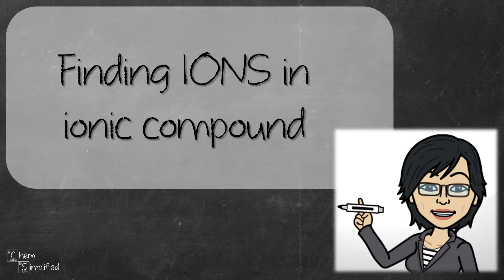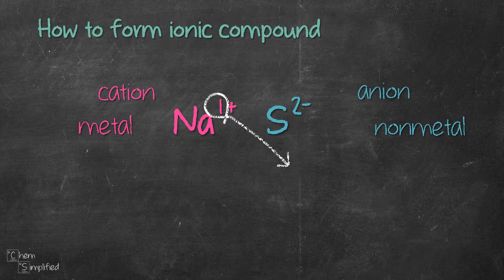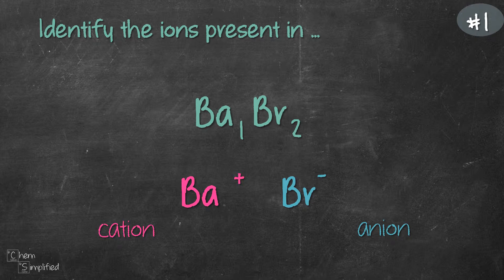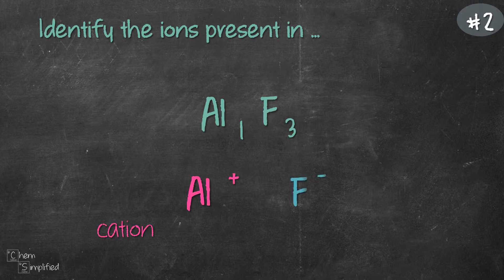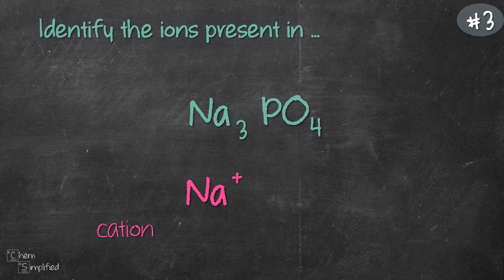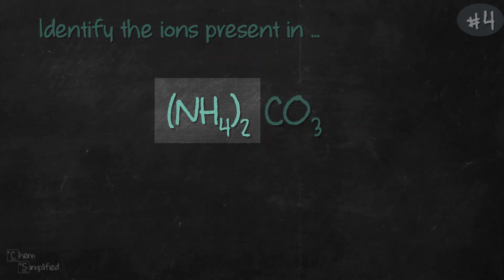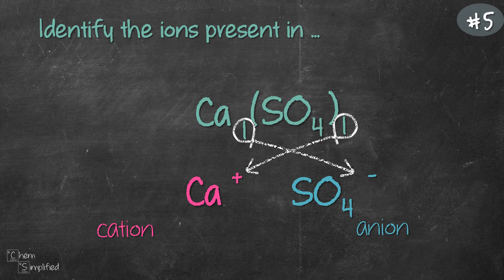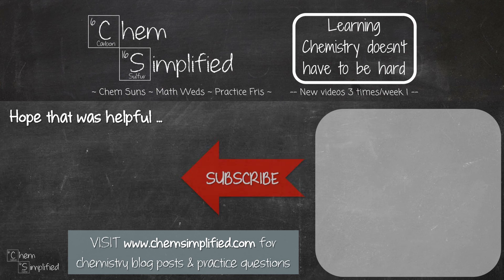How to find ions in a compound | Dissociation of solutions - Dr K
In this video, we will go through how to find ions in a compound. Specifically, we are going to work with ionic compounds that are soluble in water (dissociation of solutions). We will figure out the charges of ions in an ionic compound.

One of the crucial step in writing complete and net ionic equation is dissociation of solutions, which is breaking the terms with aqueous state into its respective ions.

🕑 Here's when you'll find:
1:18 - Example 1: BaBr2
2:27 - Example 2: AlF3
3:11 - Example 3: Na3PO4
4:03 - Example 4: (NH4)2CO3
4:47 - Example 5: CaSO4

✅  Answers:
Ba(OH)2 – Ba^2+ and OH^-
KClO3 – K^+ and ClO3^-
Sr(NO3)2 – Sr^2+ and NO3^-
Li2CO3 – Li^+ and CO3^2-
(NH4)3PO4 – NH4^+ and PO4^3-

Udemy Course: Ionic Compound